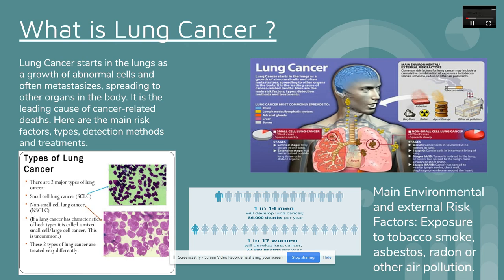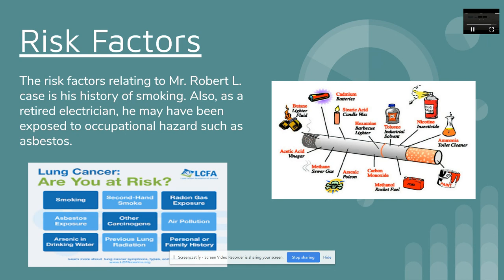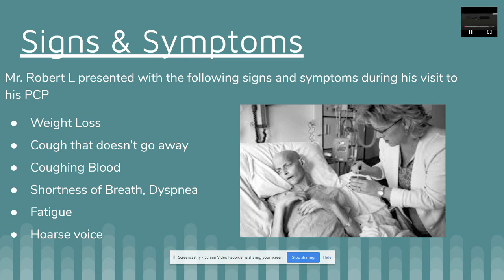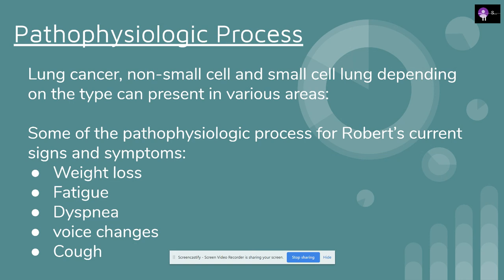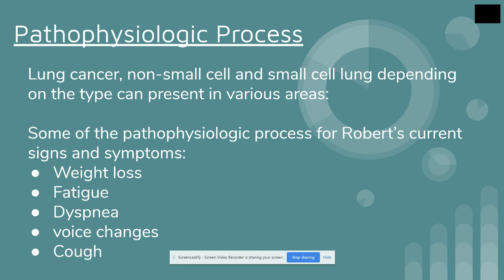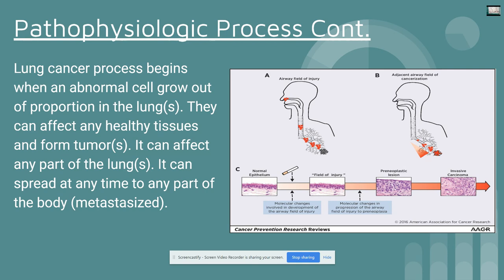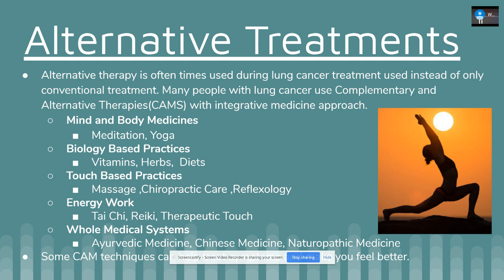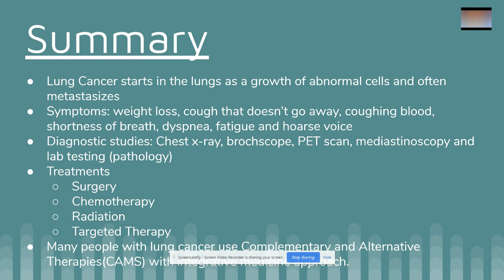Lung cancer pres. group 4